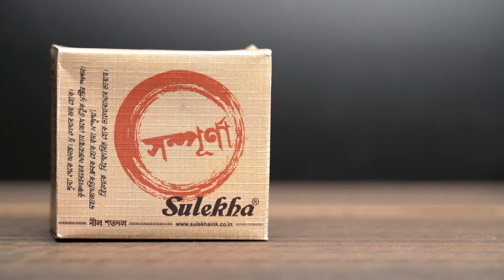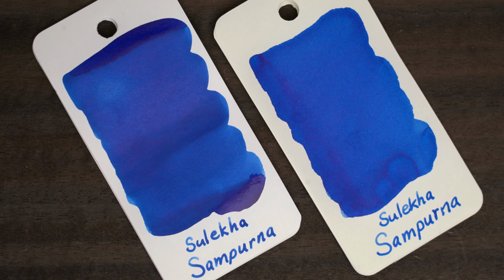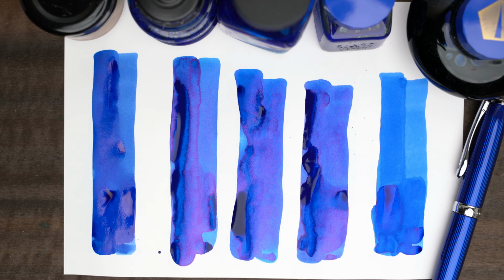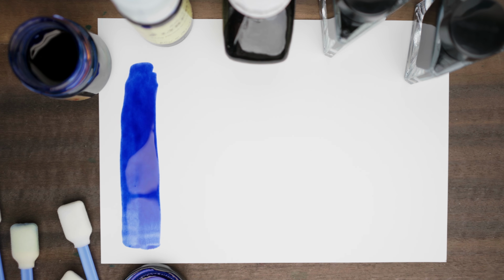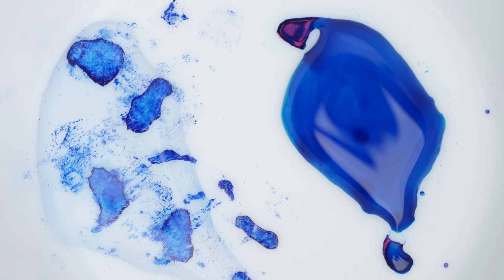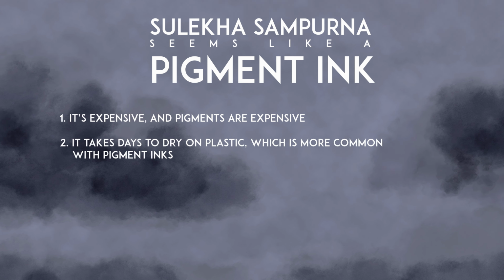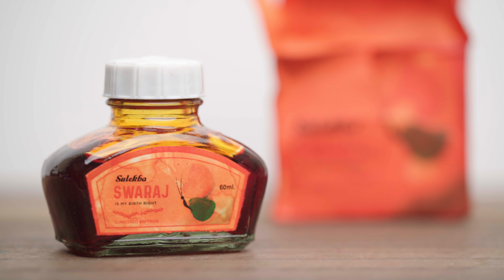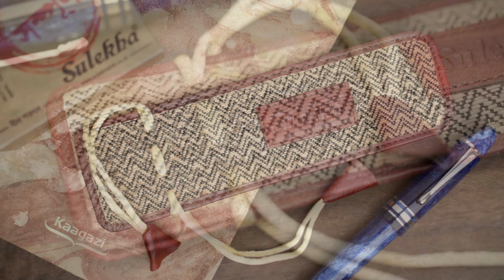A New Waterproof Blue Ink from India: Sulekha Sampurna, Plus More Sulekha and Krishna Inks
Sulekha Sampurna is a beautiful, vibrant blue waterproof ink from India that performs well on every paper on which I tested it. I was lucky enough to have Chawm from @inkedhappiness
send me a bottle to try out, so in this video, I compare it with some of my favorite blue waterproof inks as well as some other Indian waterproof inks.

Having tested out the ink for a couple of months, my initial impression is that it's a pigment-based ink, though I'm not 100% positive. Regardless, it's a beautiful color and it's well behaved.